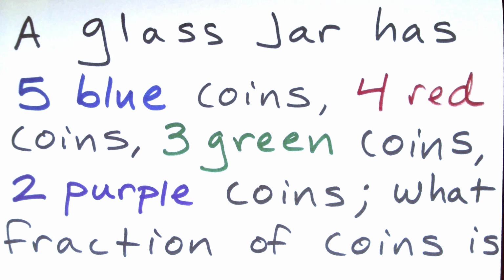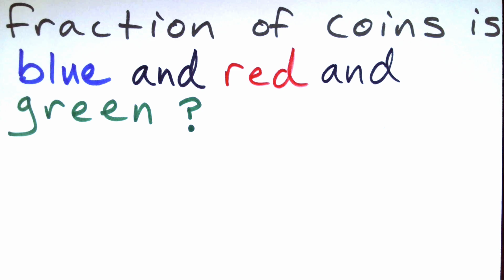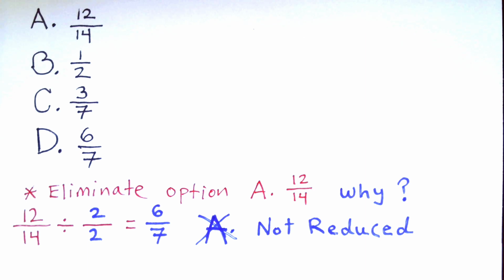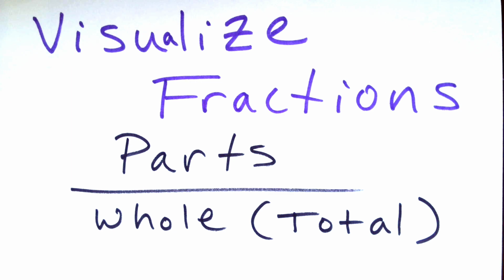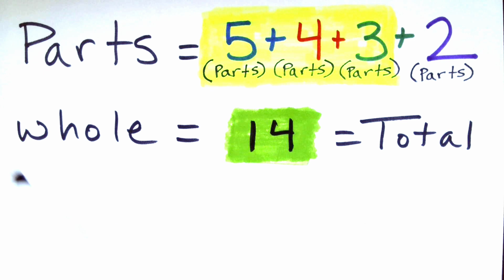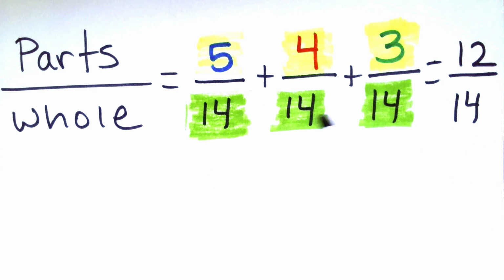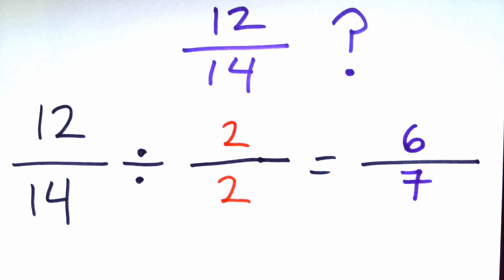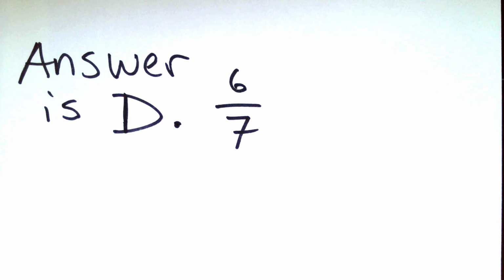FRACTIONS: Word Problems Part 8 TEST (MEDIUM) Sample Question #7 on FRACTIONS